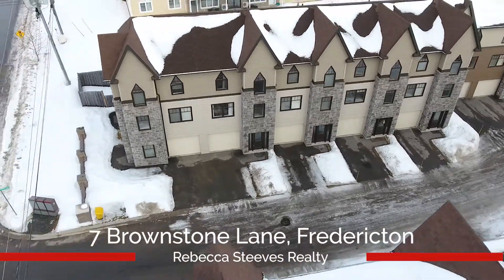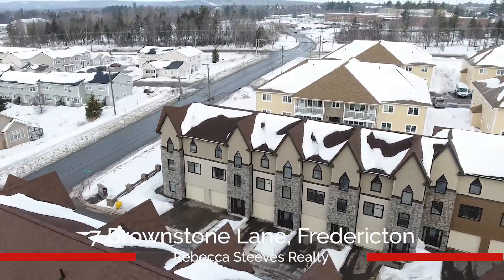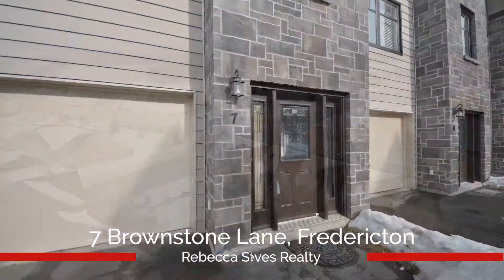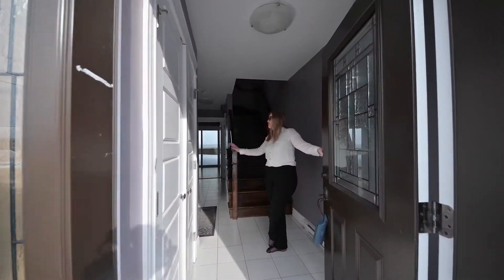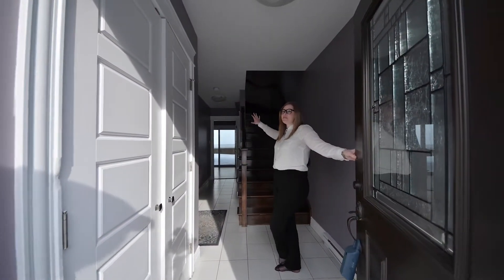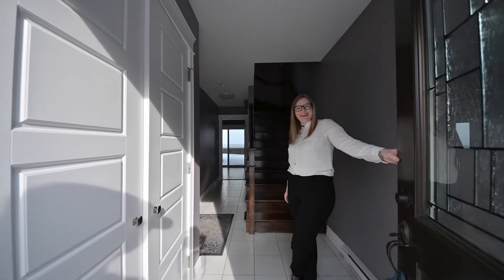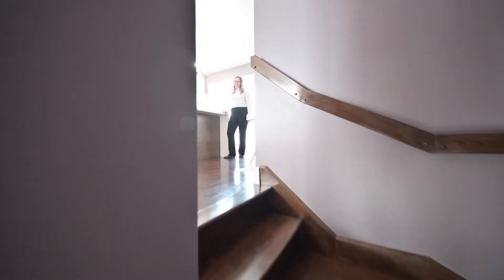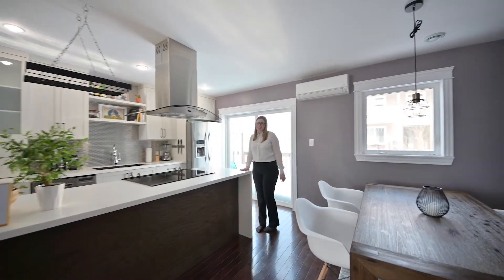7 Brownstone Lane, Fredericton, NB - Walkthrough Tour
7 Brownstone Lane, Fredericton, NB

Elegant Townhome on Fredericton’s north side!

These refined townhomes are only minutes to amenities, high school, the new French school, and the Westmorland bridge. Three fully finished levels offer three spacious bedrooms, two full bathrooms, and an open concept great room with a stunning white kitchen and Fujitsu ductless heat pump. Enter the front foyer, also accessible from the attached single garage, to find a bedroom or potential den/family room with full bathroom. Sliding glass doors provide natural light and access to the patio area. Upstairs, find the open concept great room with a beautiful white kitchen with metallic backsplash, a gorgeous and large waterfall island with stove, stainless steel overhead range hood and solid surface counter top and extra seating space. The dining area is spacious enough for a large table.The sizeable living room next to the hardwood staircase leading to the 3rd level. The top floor offers two more bedrooms, including the master with its huge walk-in-closet where the laundry is conveniently located. The main bathroom completes this level, with glass shower and elegant free-standing tub. 7 Brownstone Lane offers fine finishes, convenient layout, and ease of maintenance. Maintenance fee $139 per month. Offer subject to posting notice.